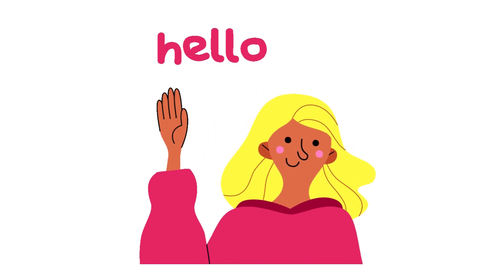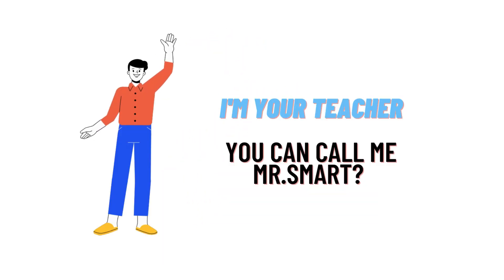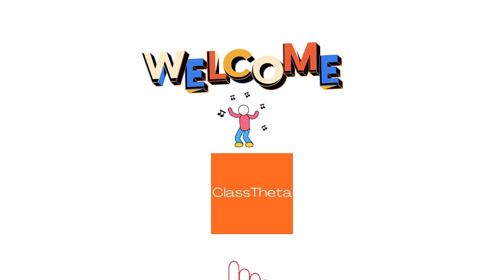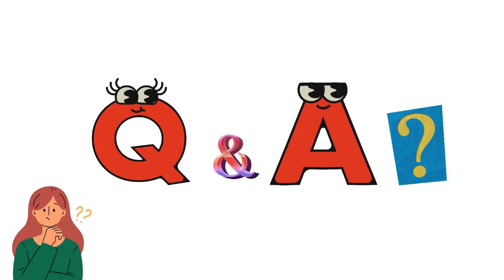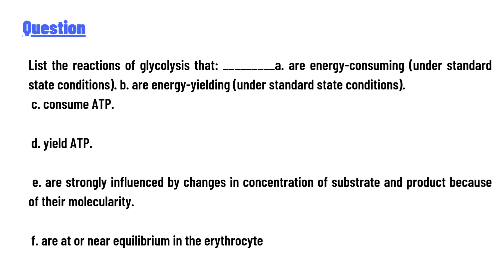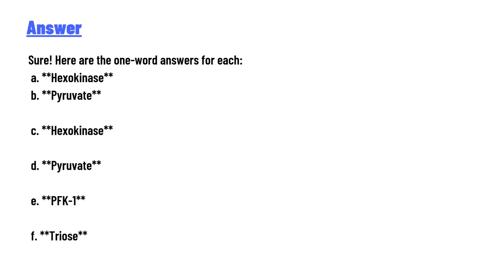List the reactions of glycolysis that: _________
a. are energy-consuming (under standard state conditions).
b. are energy-yielding (under standard state conditions).
c. consume ATP.,
d. yield ATP
e. are strongly influenced by changes in concentration of substrate and product because of their molecularity.
f. are at or near equilibrium in the erythrocyte"